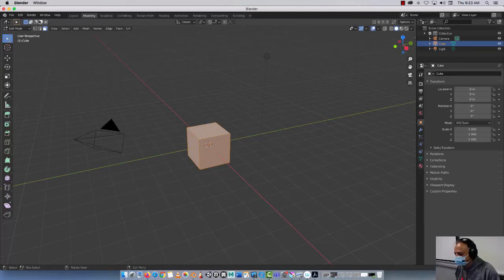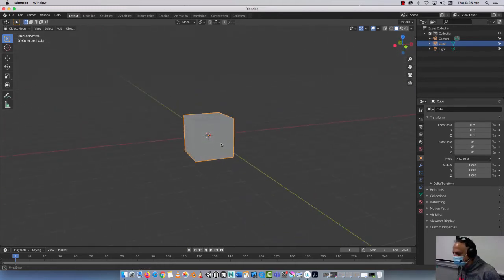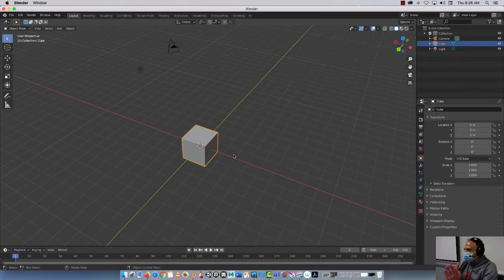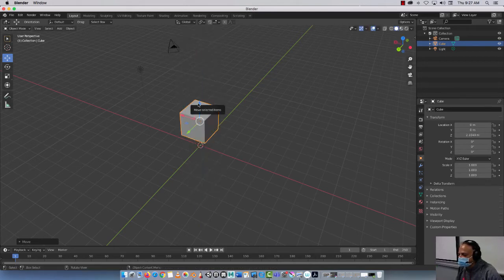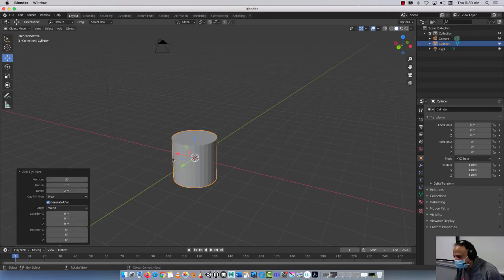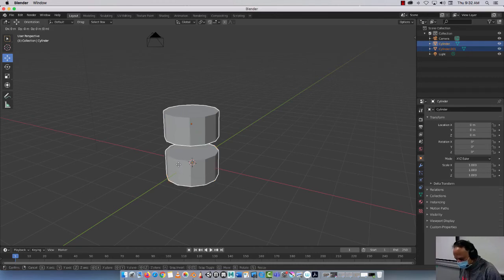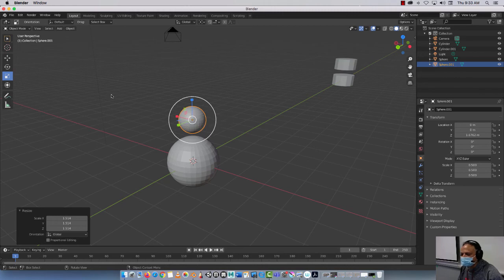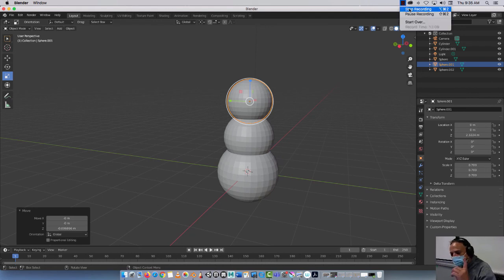First time in Blender Part1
Intro to Blender 2.9
I am slowly making the transition from adskMaya to @BlenderOfficial for all my Animation Art & Design students, we will learn together, I will attempt to simplify the learning curve to what is needed to get everyone up and running within @Blender to simply start and communicate our design ideas-going to be really FUN!